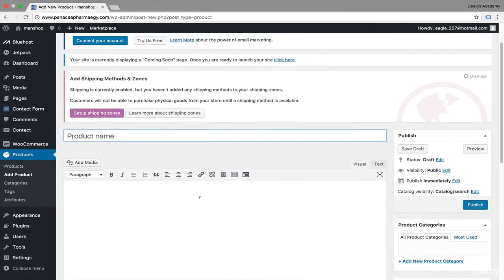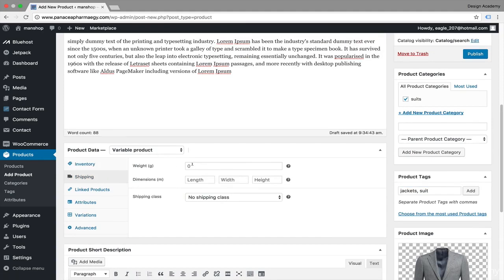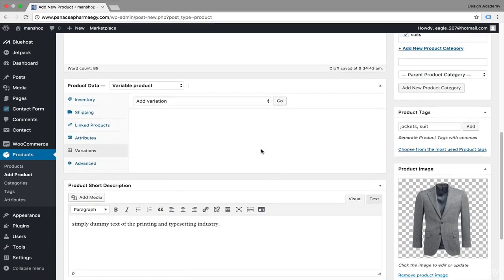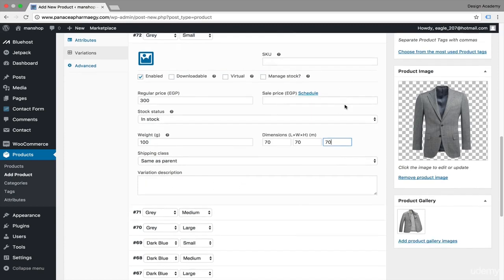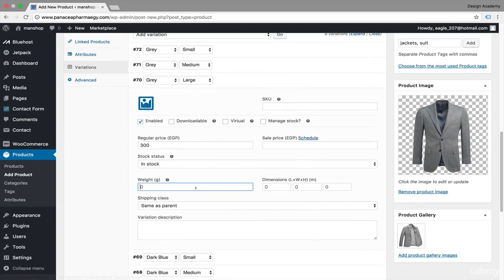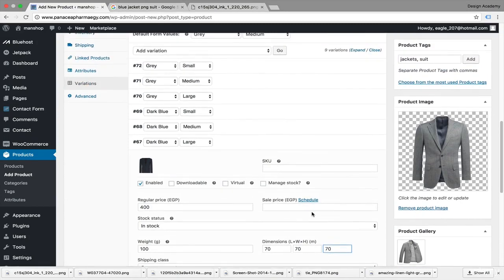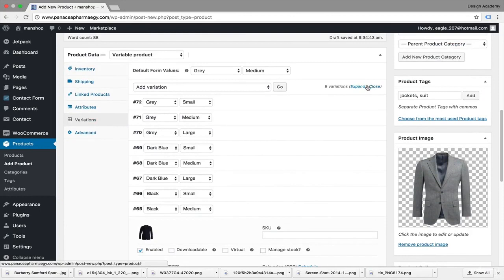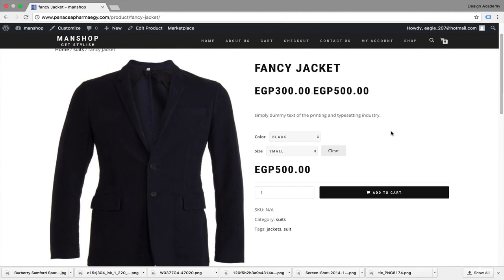wordpress complete website with e-commerce : for beginners : Making variable product